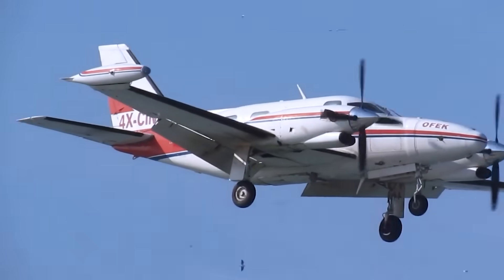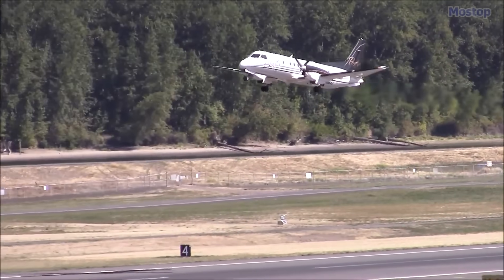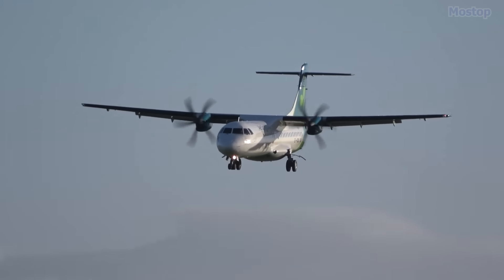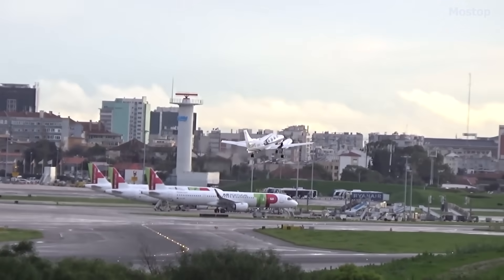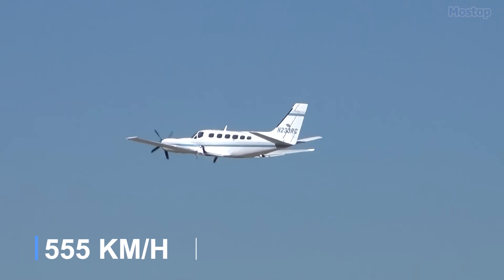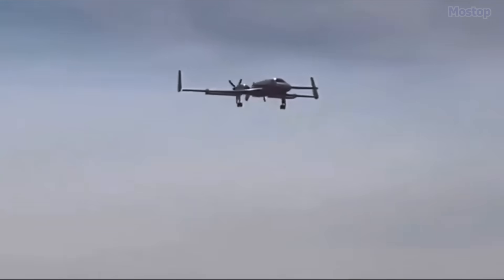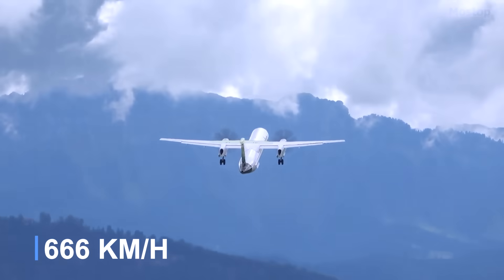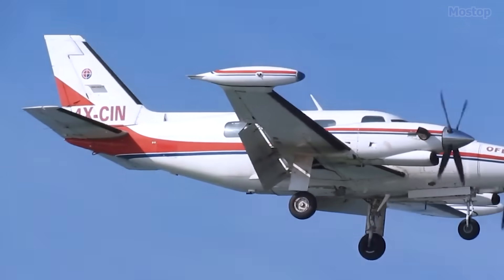THESE ARE FASTEST TWIN ENGINE TURBOPROP AIRPLANE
Twin turboprop aircraft are distinguished by their signature design featuring two propellers, typically positioned on either side of the fuselage. This recognizable structure not only makes them easy to identify but also contributes to one of their key advantages of exceptional speed. Known for their blend of elegance, reliability, and remarkable performance, twin turboprops offer an attractive alternative to jet planes by being significantly more fuel-efficient. With that in mind, here are some of the fastest twin turboprop aircraft in the world.